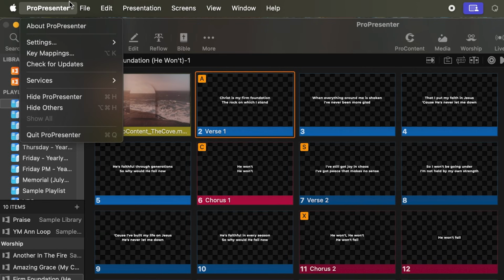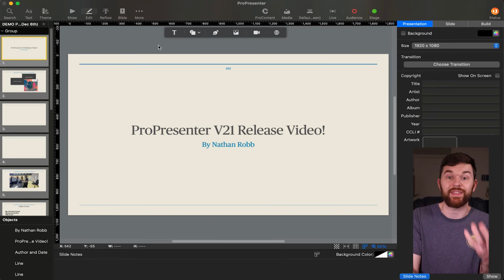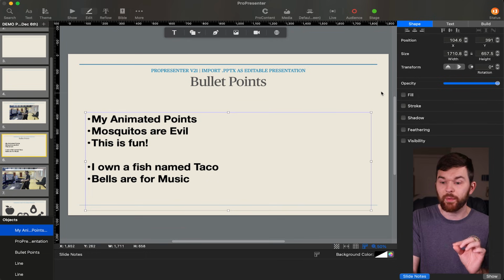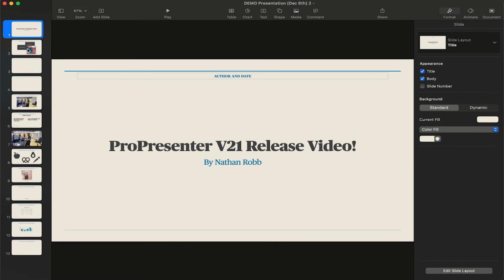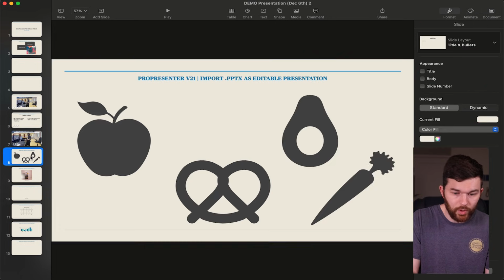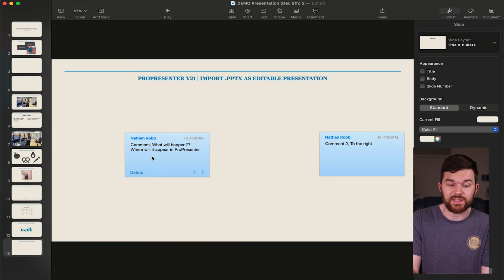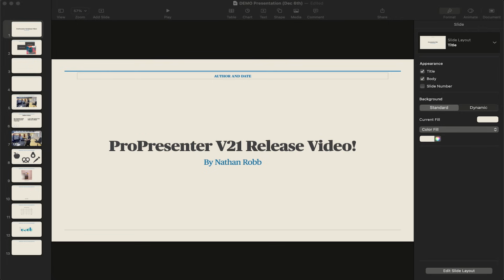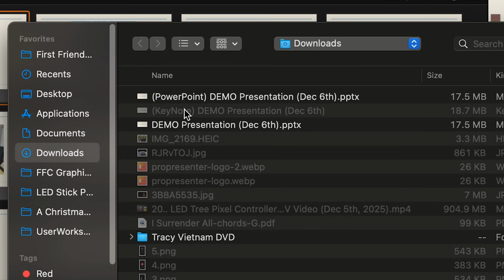Import .PPTX as Editable Presentation | ProPresenter V21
ProPresenter V21 finally lets you import a .PPTX as a fully editable presentation. Every slide's text, shapes, and video come through live, so you can hand off ProPresenter's tools and stop rebuilding PowerPoints from scratch.

▶ Download the ProPresenter Starter Template and build clean slides in minutes

▶ Book a Single Session and we'll get your ProPresenter and PowerPoint workflow dialed in together

MORE FROM CRAZY AMAZING DESIGNS

At Crazy Amazing Designs, we train and equip leaders to do church tech and event production with excellence. — Nathan Robb